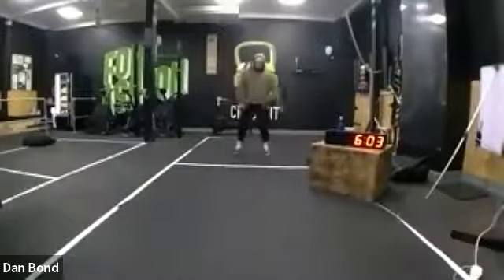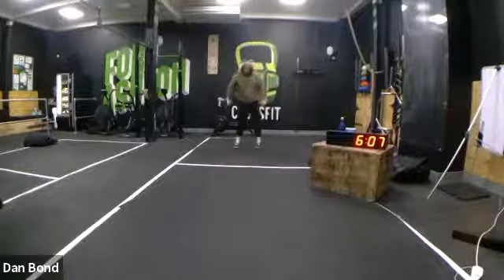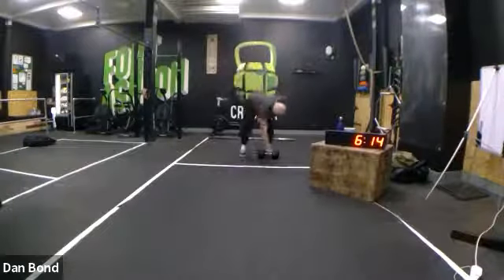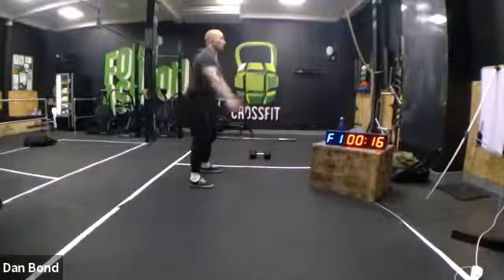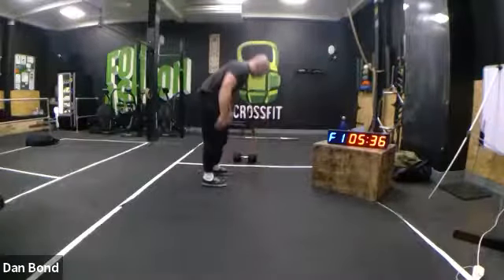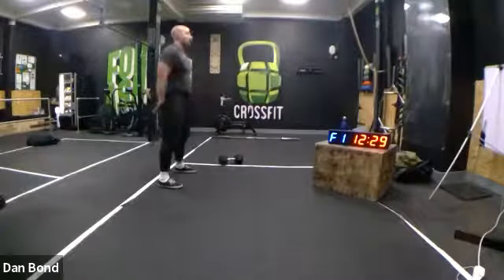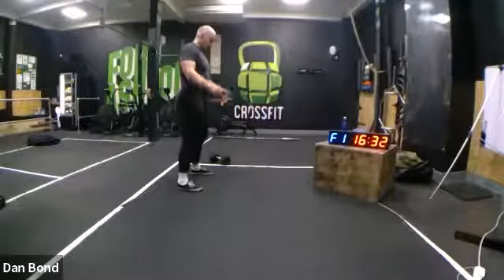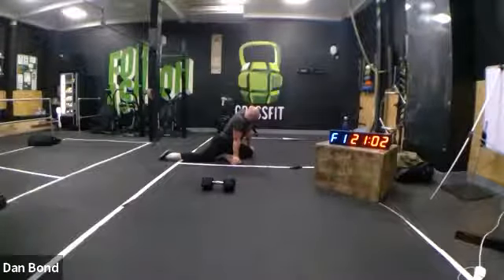The Zoom Zone - HomeFIT (Monday 1st March 2021)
5 x 3 Minute AMRAP:

0:60 Air Squats
15 Burpees
Max Single Arm Db Clusters

- Rest 1 Minute between rounds-